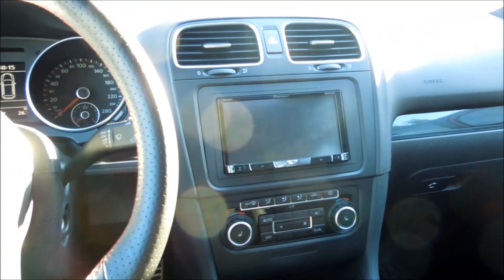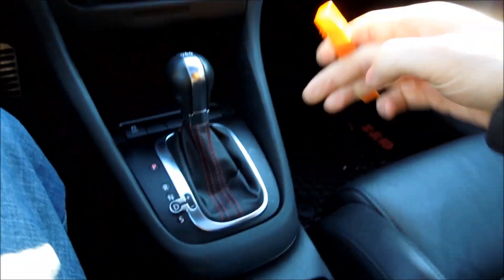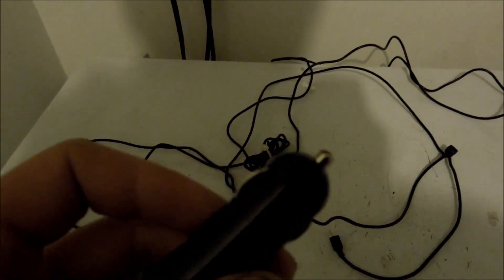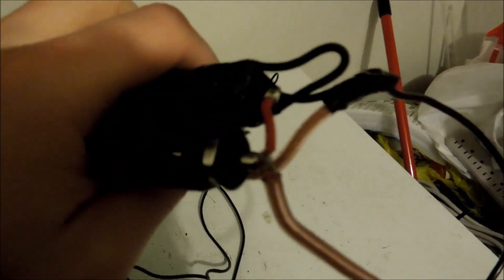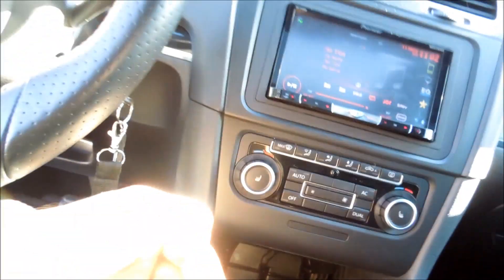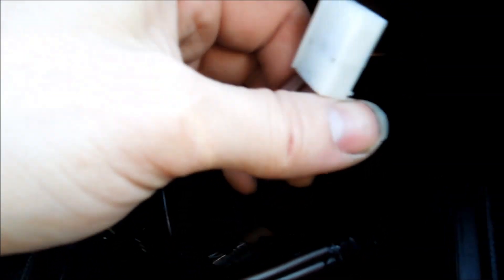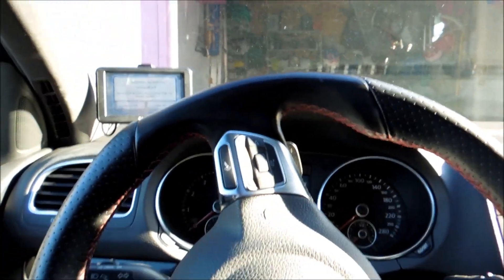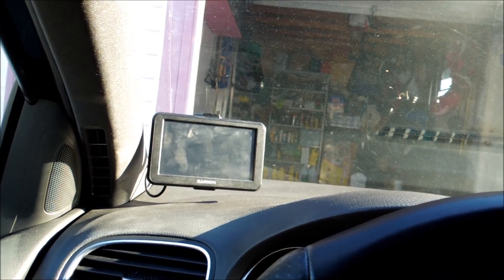HOW TO WIRE A DASH CAM AND GPS INTO MK6 GTI 2011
Needed to wire in and hide a bunch of accessories in the mark 6 gti today and it was very easy!! I can be a nightmare on some vehicles but i hope this video helps you out with wiring your volkswagen golf or gti mk6 with a dash cam maybe a radar detector or gps. Best part they all turn off and on with the key